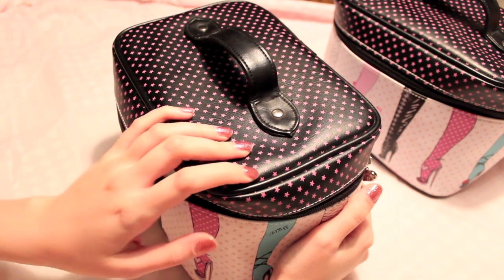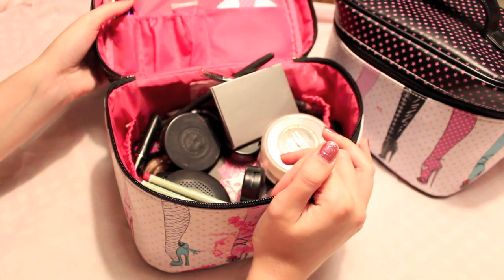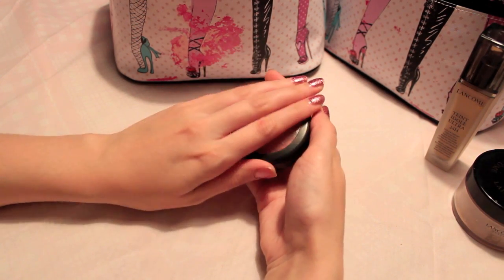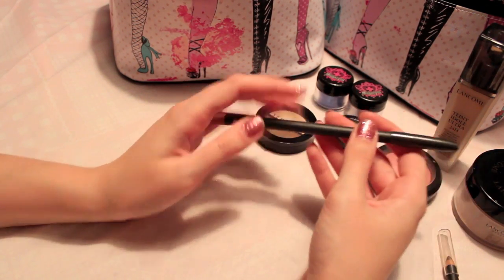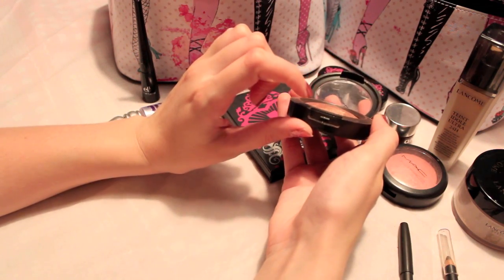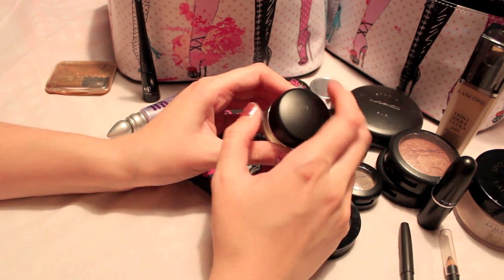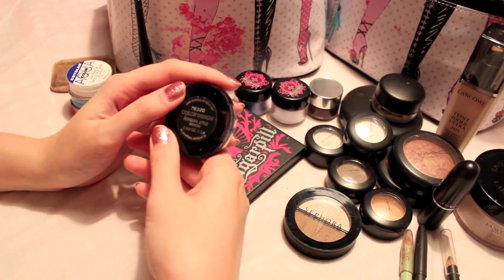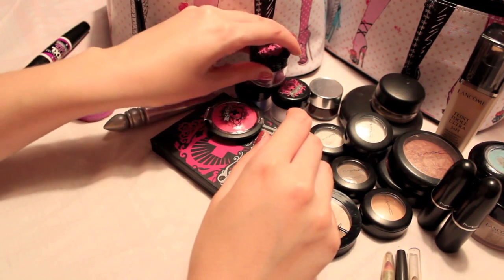Makeup Collection ASMR (Whispering + Tapping) Part 1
Hey everyone! I hope you're doing well. This is Part 1 of my makeup collection asmr videos! Let me know what you think, and if you have any requests or thoughts as always please leave them in the comments. Thank you all so much!